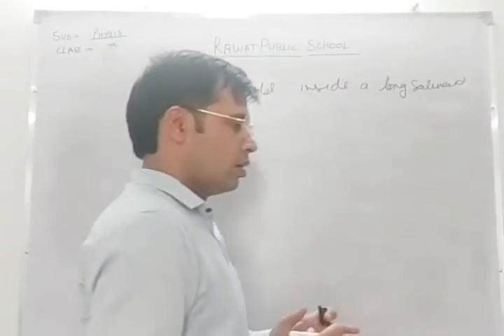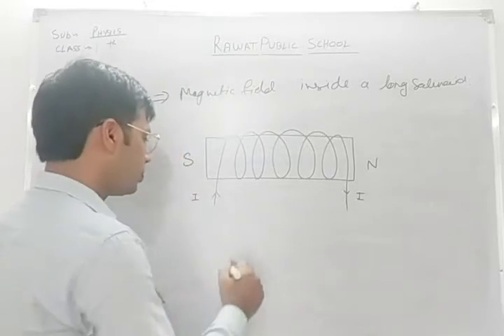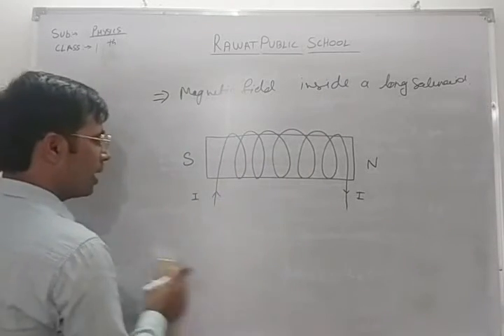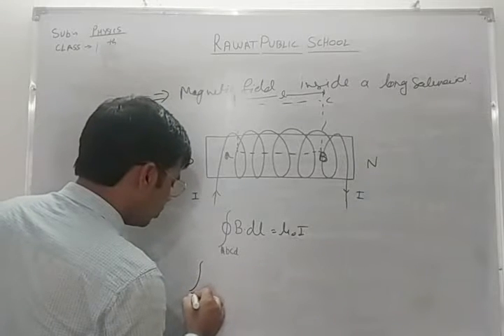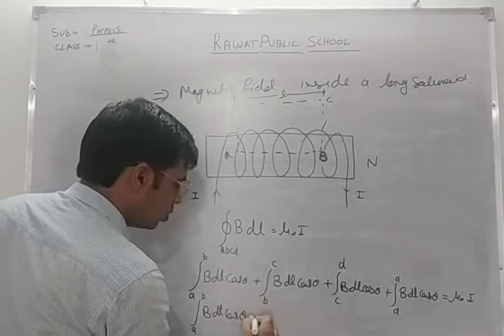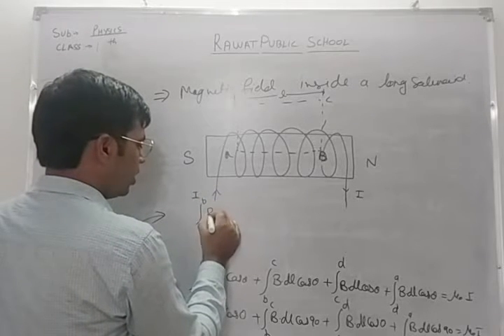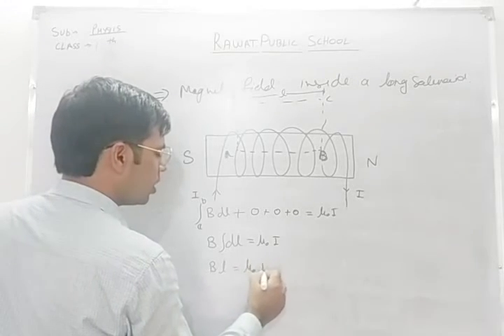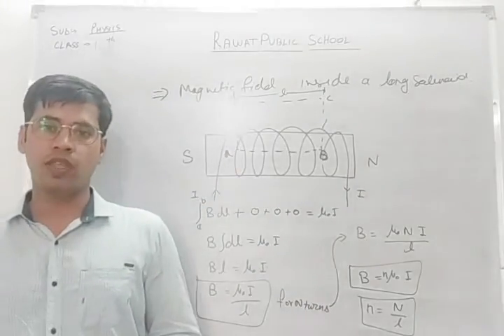Class 12 ||Magnetic effect of current|| Magnetic field inside a Solenoid